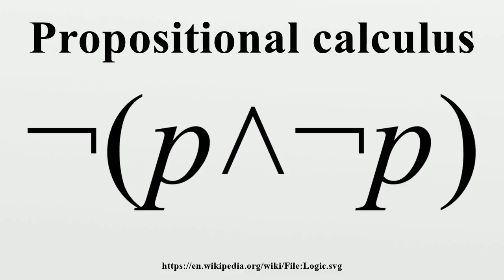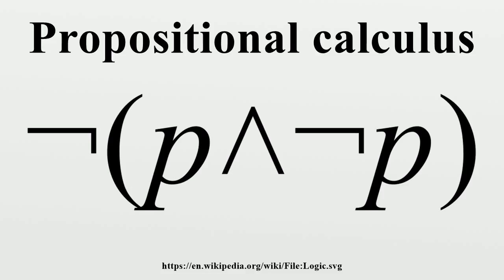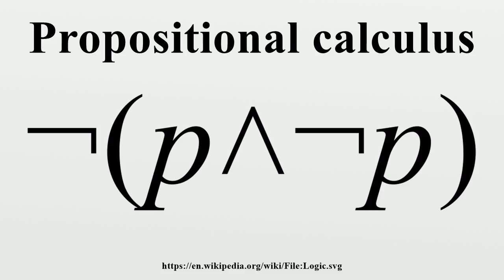Propositional calculus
Propositional calculus (also called propositional logic, sentential calculus, or sentential logic) is the branch of mathematical logic concerned with the study of propositions (whether they are true or false) that are formed by other propositions with the use of logical connectives, and how their value depends on the truth value of their components.Logical connectives are found in natural languages.

Image-Copyright-Info
Author-Info:   It Is Me Here

Image-Copyright-Info